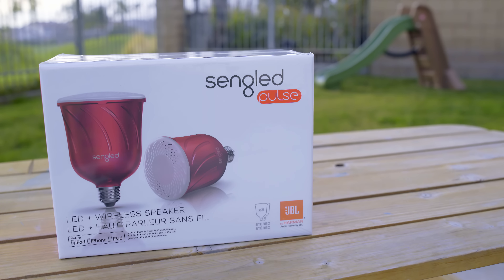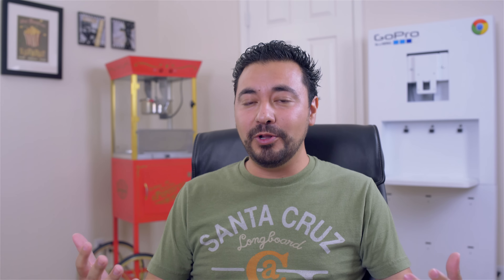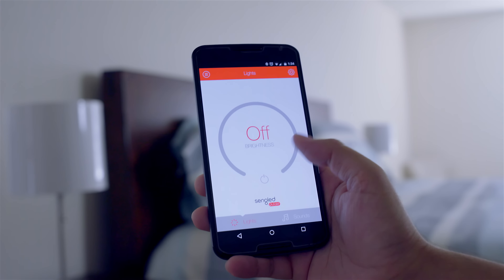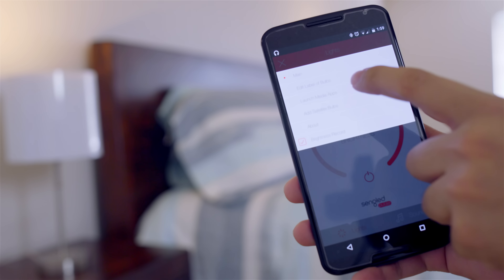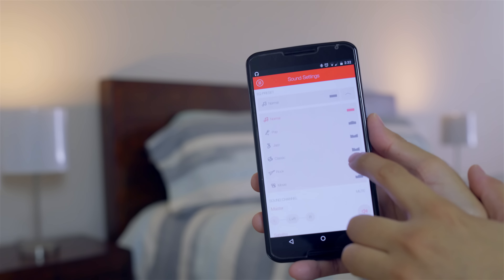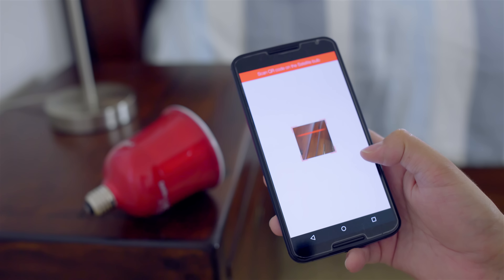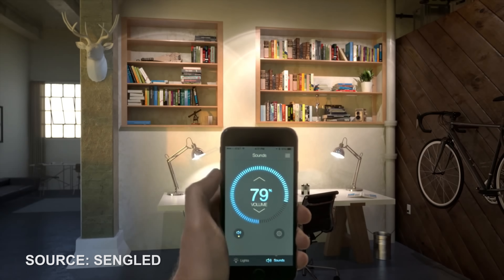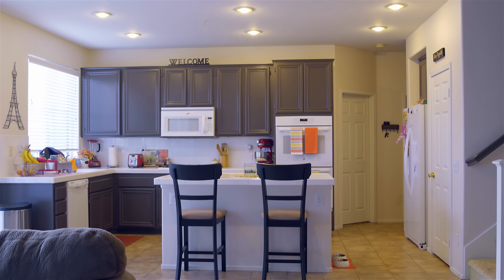SENGLED PULSE LED Light + Wireless Bluetooth Speaker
Sengled Pulse:

Pulse is a smart bulb that combines the energy efficiency of a dimmable LED light with the high-quality audio of a 13-watt JBL Bluetooth speaker. Simply twist Pulse into any standard light socket, and adjust both lighting and sound from the iOS/Android app.

🎥 Gear I Use to Make Videos:
1. Sony FX3
2. Sony A1
3. Favorite Prime Lens
4. Favorite Zoom Lens
5. Favorite Wide Angle Lens
6. Favorite Mic
7. Complete Gear List

🎨 How I Color Grade my Footage

💰 Best Deals for Camera Gear!